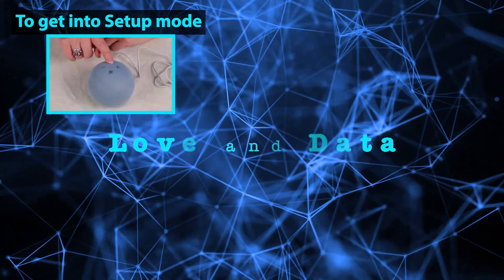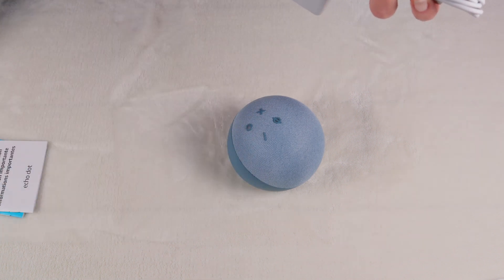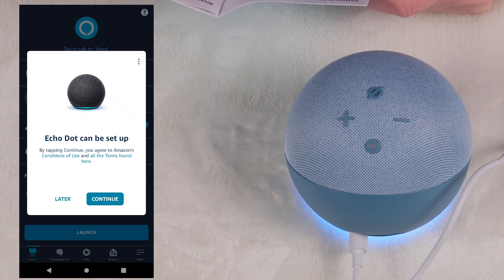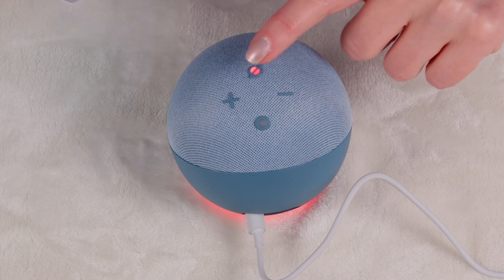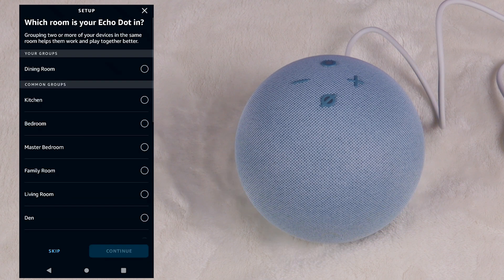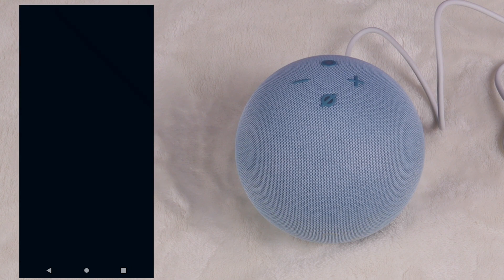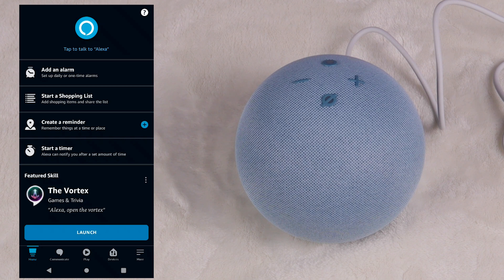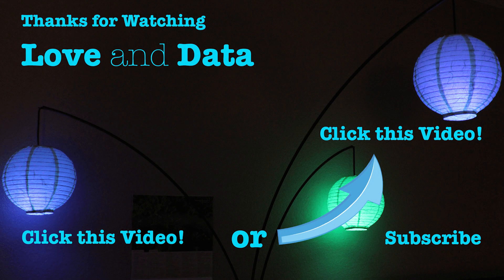How To Set Up Amazon Echo Dot 4th Generation and Change News Station on Alexa Flash Briefings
I will show you How To Set Up Amazon Echo Dot 4th Generation and Change the News Station on Alexa Flash Briefings.
*** Links to product(s) in this video: (paid links) - no additional cost to you ***
* Amazon Echo Show 5
* Amazon Echo Show 10
* Amazon Echo Show 15
* Alexa Echo Dot (5th Gen)
* Alexa Echo (5th Gen)
* Alexa Echo Dot (5th Gen) for Kids

* Canon EOS M50 Camera
* NEEWER 2 Packs Dimmable Bi-Color 480 LED Video Light and Stand Lighting Kit
* NEEWER LED Panel Light Softbox
* Blue Yeti X USB Microphone
* Apple iMac 27 inch

* How to Set Up Alexa in a Nursing Home or Hospital (Alexa Intercom Drop-In) for Mom

Our mission at Love and Data is to help people solve problems with home automation and computers to enhance their lives and those around them.

Learn how to set up your Echo Dot 4th Generation, learn the Echo Dot buttons, teach Alexa your voice and choose your news station for Flash Briefings. We also walk you through how to get your Echo Dot into Setup Mode. How to set up Echo Dot 4th Generation to set up Alexa Flash Briefings using your favorite news channel. To access the introduction, say "Alexa, help me get started".

⏰ Timecodes for How To Set Up Amazon Echo Dot 4th Generation and Change News Station on Alexa Flash Briefings ⏰
0:00 Intro
0:11 How to set up Amazon Echo Dot 4th Generation step-by-step solving common problems
0:40 Setting up the Amazon Echo Dot 4th Gen
0:52 Download the Amazon Alexa app on your phone
1:45 Unbox the Amazon Echo Dot 4th Generation and plug it in
3:20 Alexa Introduction and Things To Try, How to send an Alexa Announcement
4:19 Echo Dot 4th Generation buttons (Volume + -, Action and Microphone/Mute buttons)
4:44 Echo Dot Microphone On or Off, Mute button (Echo Dot red light ring is muted)
4:56 How to talk to Echo Dot without saying the wake word, Action button
5:10 Echo Dot into Setup Mode (orange light ring), Set up Echo Dot in Alexa App
5:33 Connecting your Echo Dot to WiFi
6:03 Teach Alexa your voice during Echo Dot setup (create voice profile)
7:20 Alexa, What's the Weather?
7:37 Alexa shopping list, how to add items
7:58 Alexa notifications and Echo Dot yellow light ring
8:17 How to set an Alexa timer using Echo Dot
9:32 Play Alexa Flash Briefing on Echo Dot, Use Alexa Help to find settings for Echo Dot
11:00 Change news channel for Alexa Flash Briefing in Settings